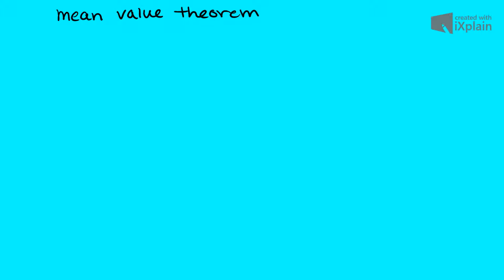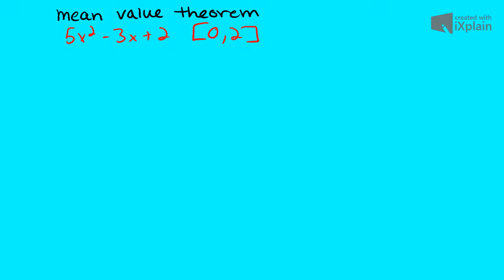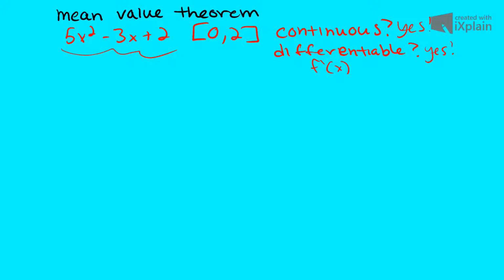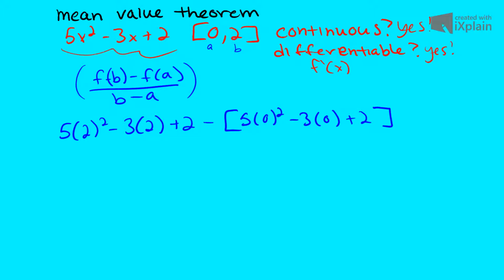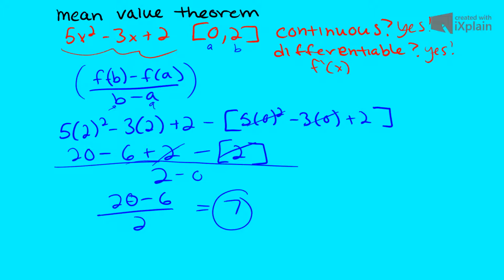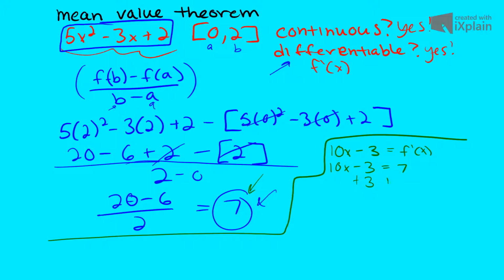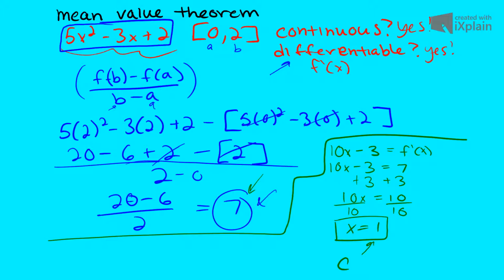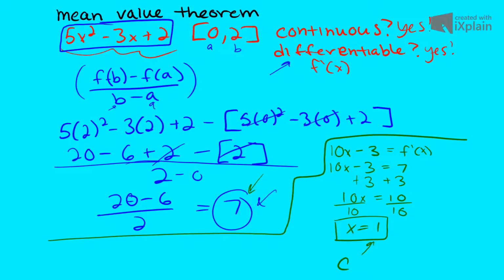BASIC Mean Value Theorem Practice Problem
For video requests or tutorials regarding math or chemistry feel free to message me!